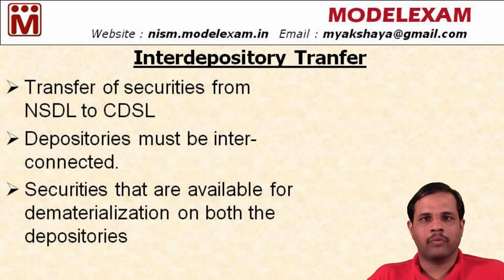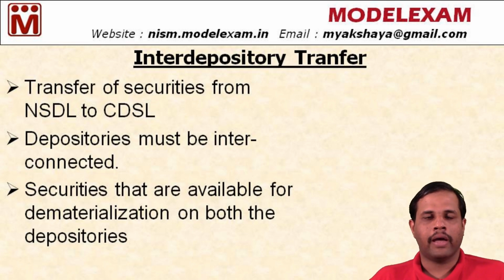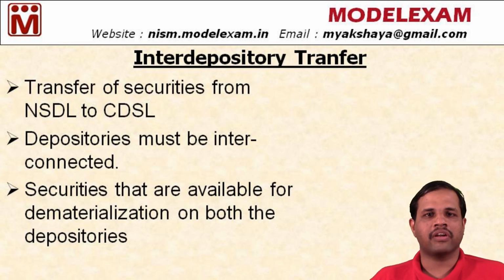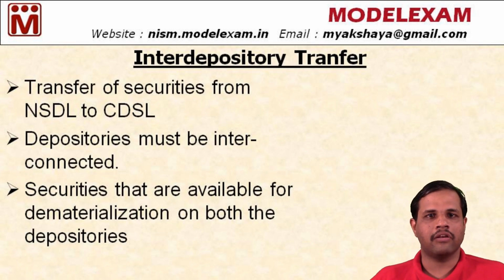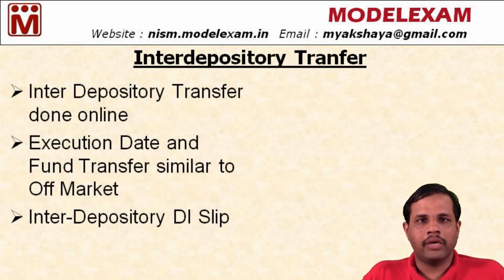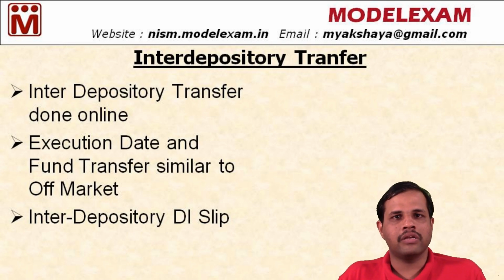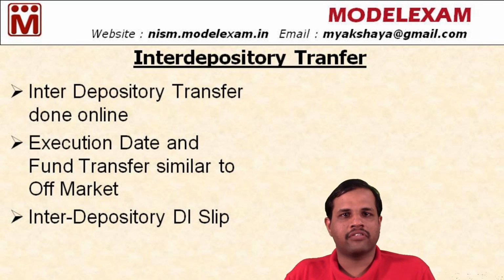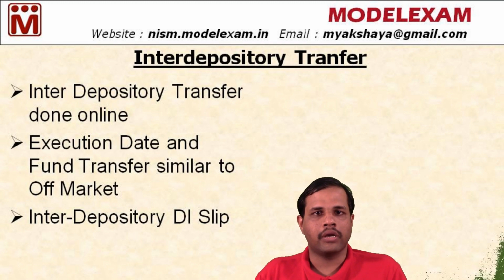Inter Depository Transfer | Inter Depository DIS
Inter Depository Transfer - Transfer between 2 different depositories ( NSDL & CDSL )
Transfer of securities from an account in one depository to an account in another depository
Depositories must be inter-connected
Only for securities that are available for dematerialisation on both the depositories
Instructions for the day are exchanged online between the two depositories